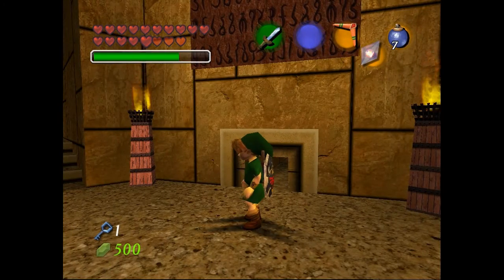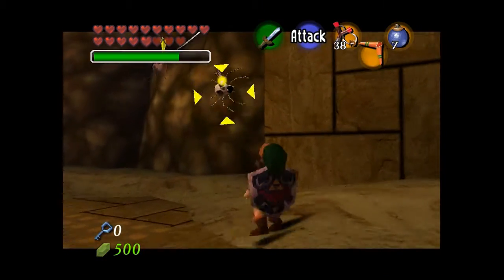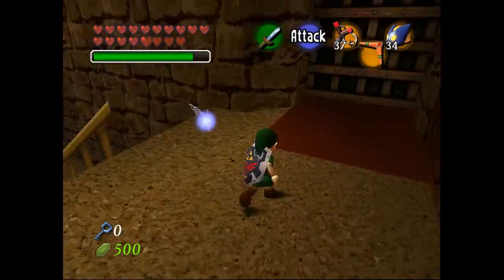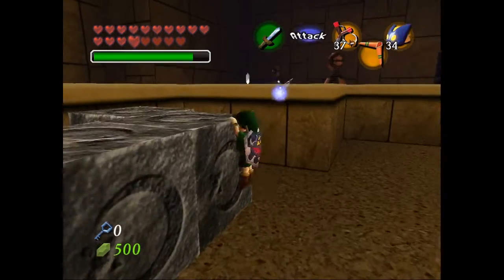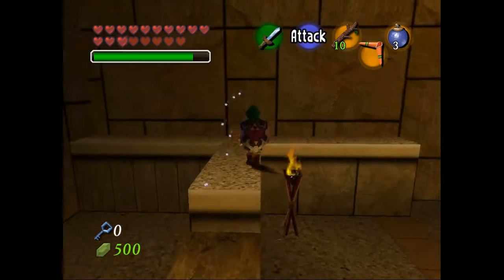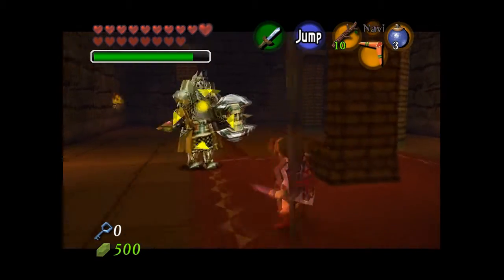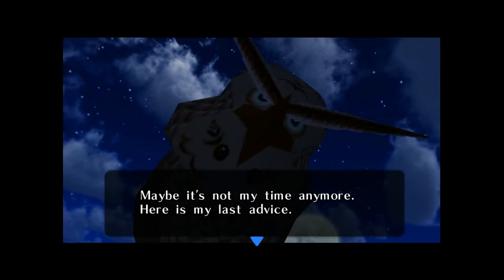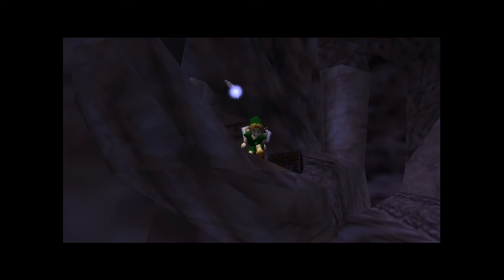Lets Play: Legend of Zelda: Ocarina of Time HD: Episode 49 Gauntlets of Silver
When Nabooru gets these, she'll be able to open that pickle jar